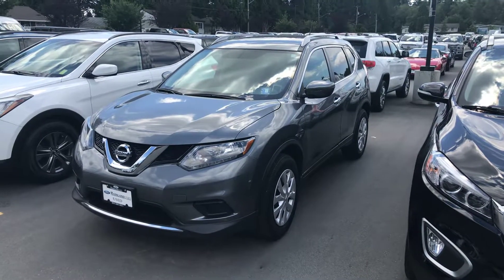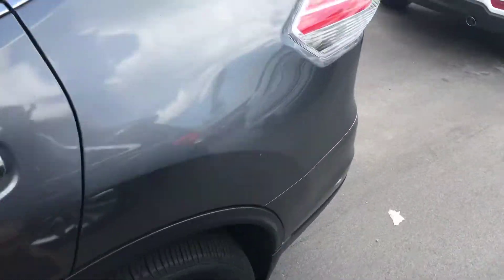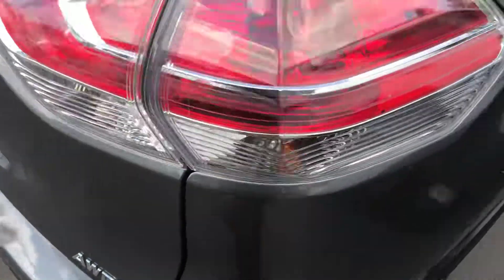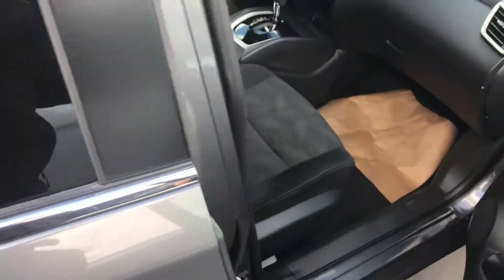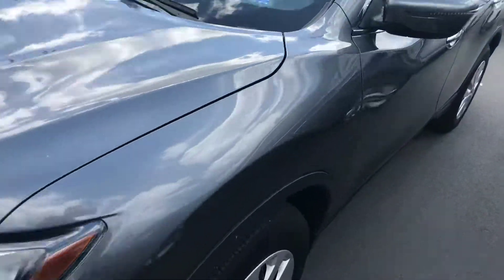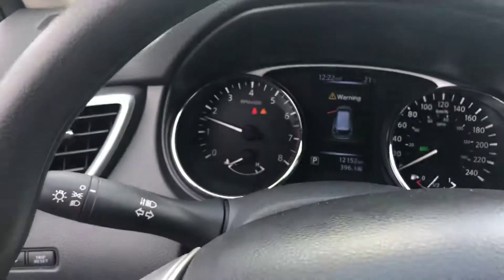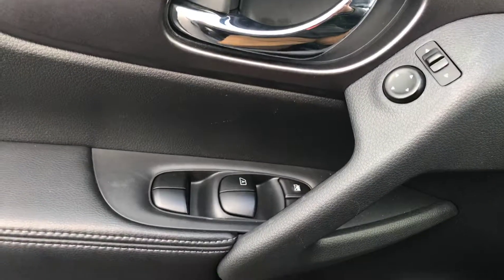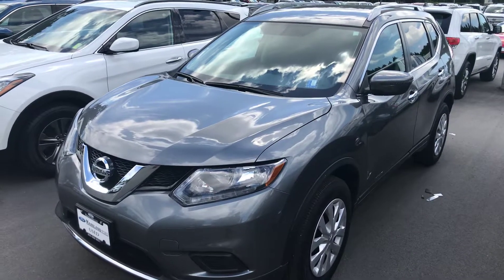2016 Nissan Rogue at Mainland Ford for Alison